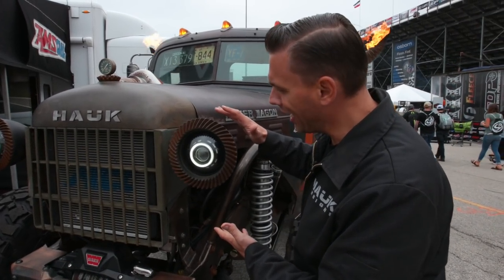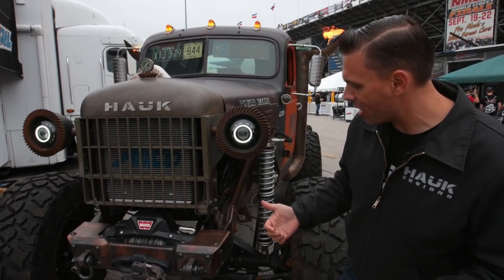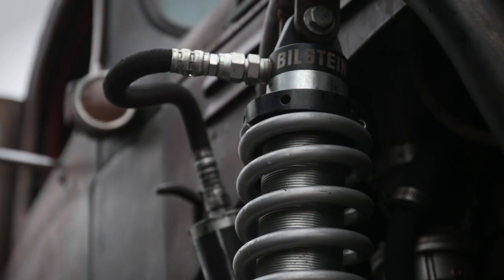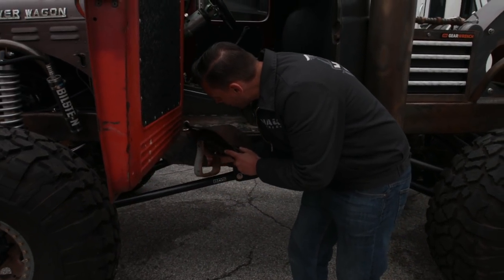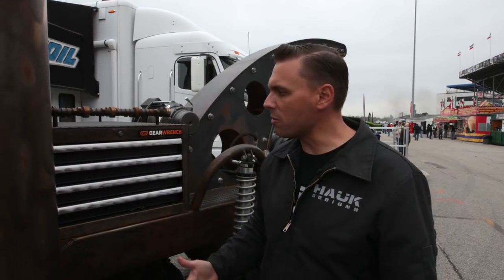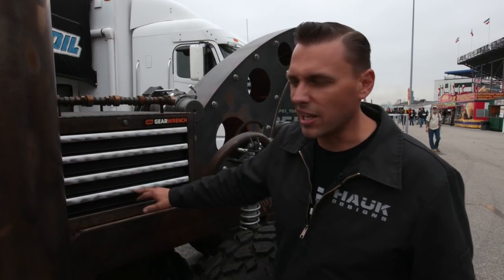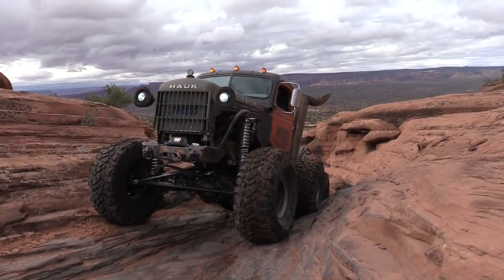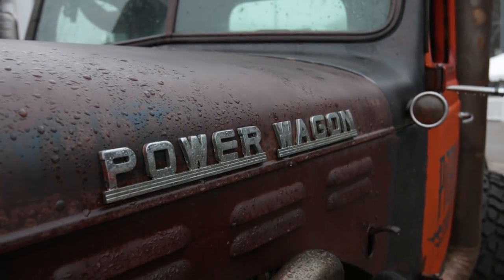The Wrecker - Hauk Designs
Kenny Hauk, owner of Hauk Designs, created a 1947 Dodge Power Wagon unlike any other. Check out the video to see some of the amazing details that make it unique.